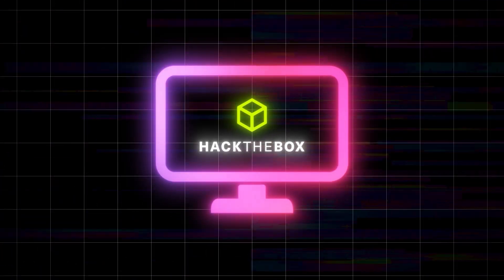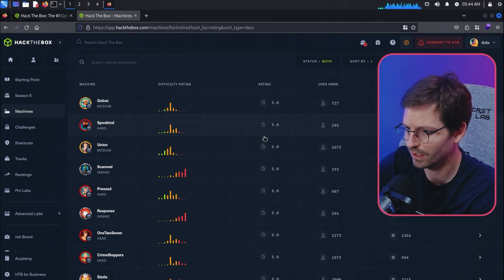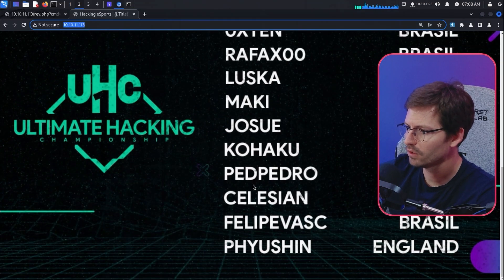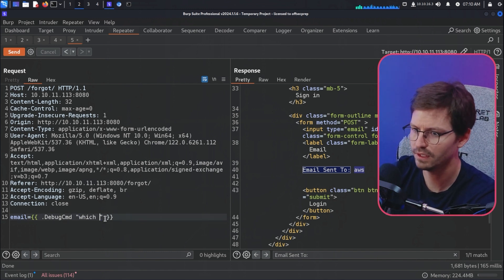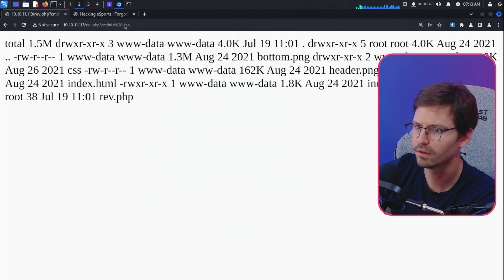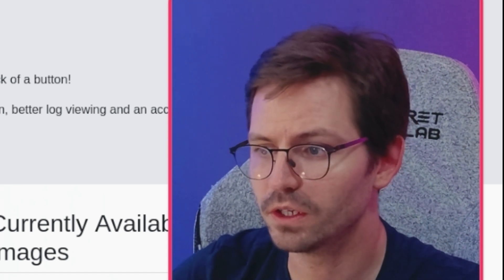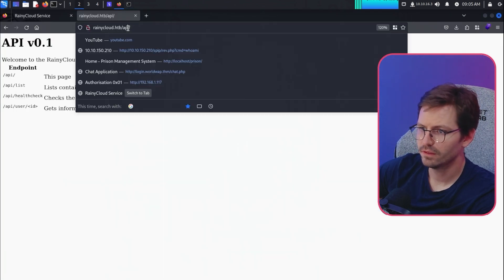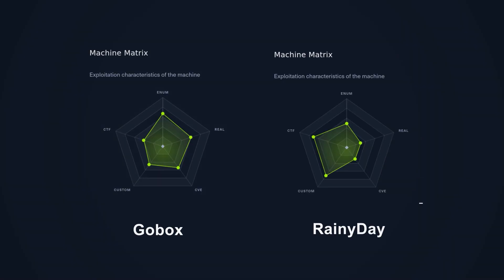The Best and Worst of Hack The Box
Keeper Security's next-gen privileged access management solution delivers enterprise-grade password, secrets and privileged connection management in one unified platform. Request a demo on how you can protect your organization against cyber threats with zero-trust Enterprise Password Management (EPM).

00:00 Intro
01:21 The highest and lowest rated HackTheBox machines
03:25 Attempting Gobox on HackTheBox
08:35 Attempting RainyDay on HackTheBox
12:18 Comparing Gobox and RainyDay
13:40 Outro